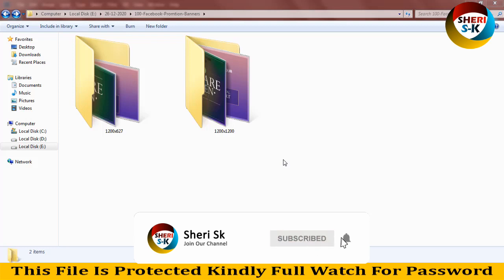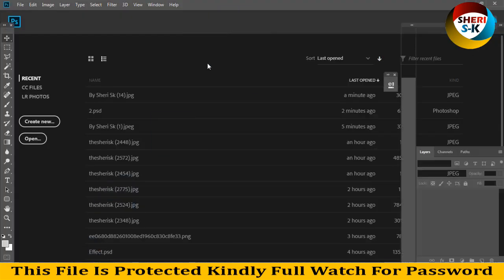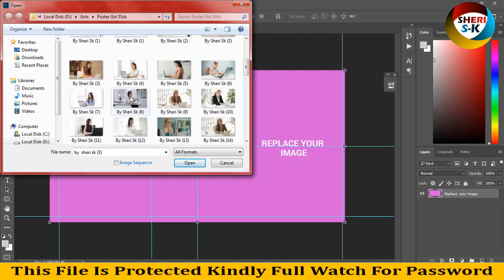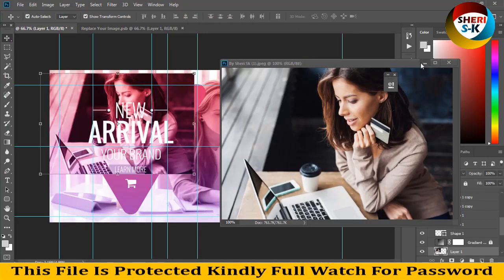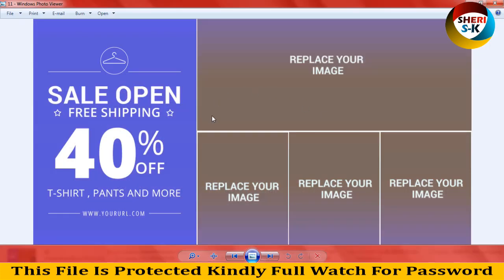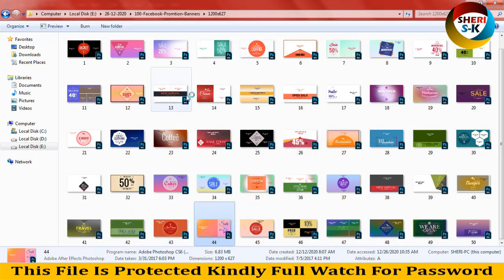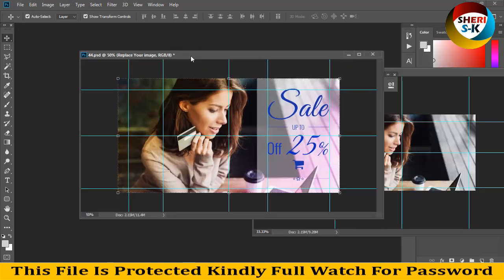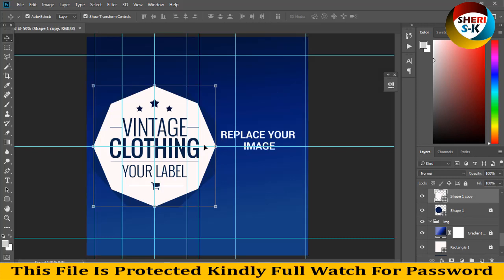Promotions Facebook Banners Templates Download In PSD Files |English|Photoshop Tutorial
Promotions Facebook Banners Templates
Professional Facebook Banners Templates
Facebook Banners design for photoshop
facebook Banners
facebook Bannerseditable templates